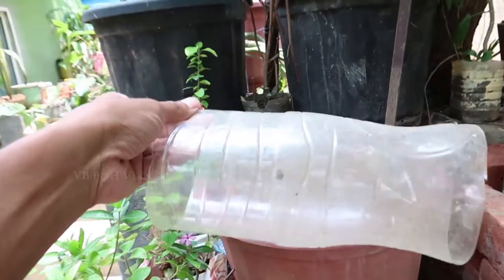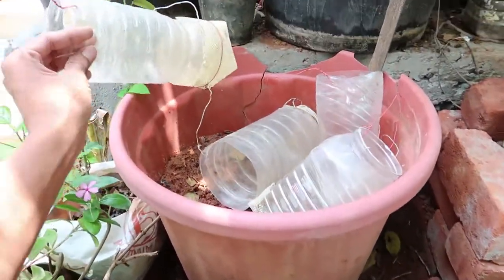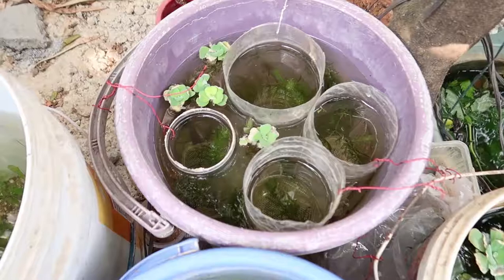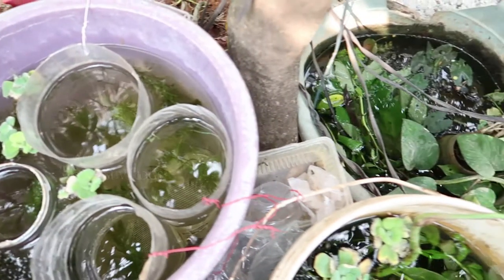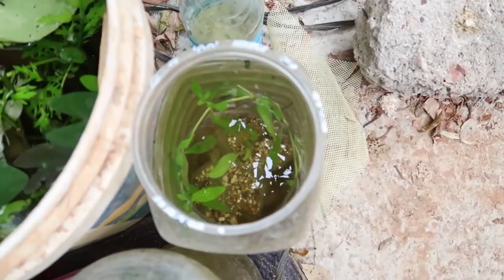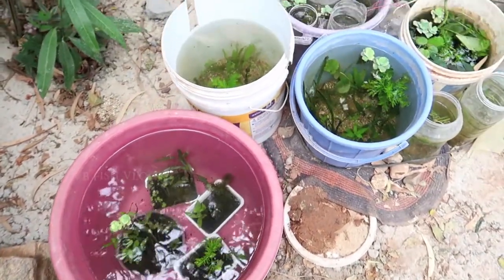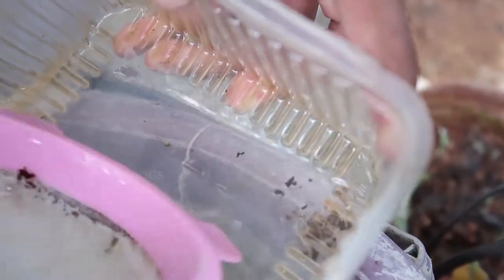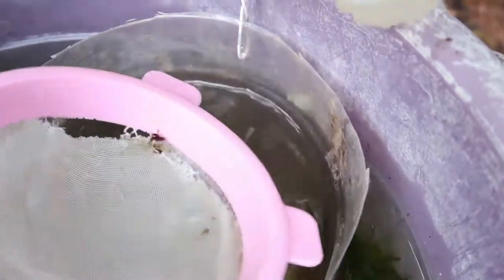Guppy fish fry update | Guppy fish breeding update Tamil part 2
In this video I will be showing you the update of guppy fish frys and few plant setup